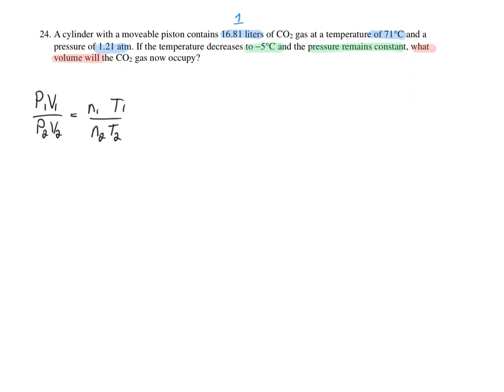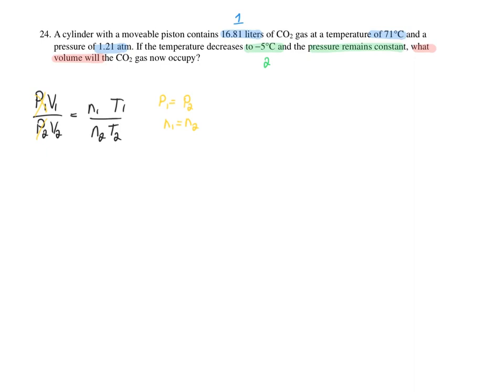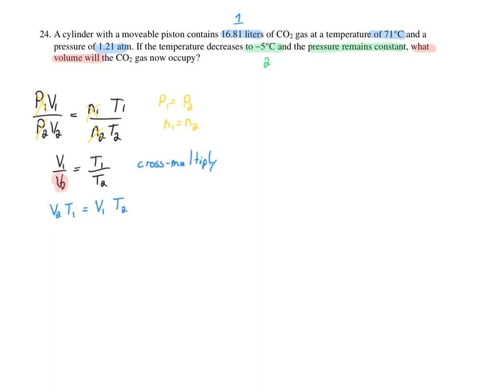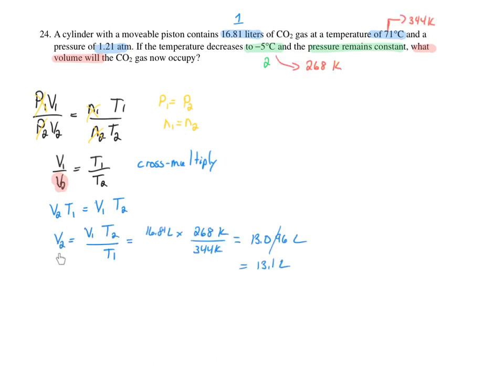110_PSV_final_24